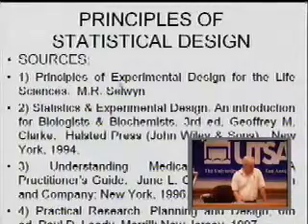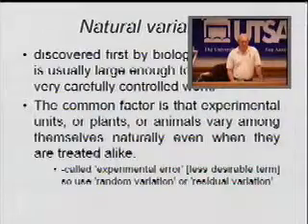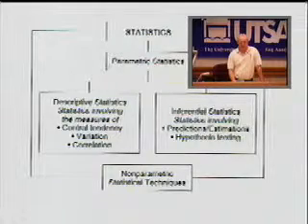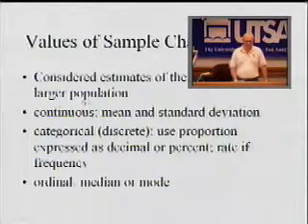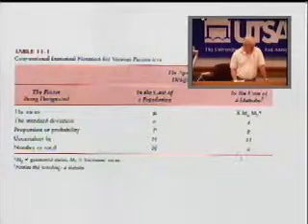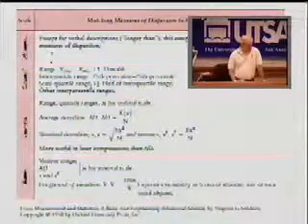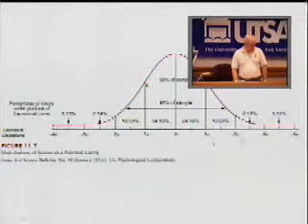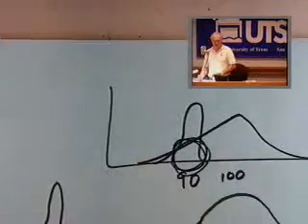BIO7413 Module II lecture 3 Research Design 1006a